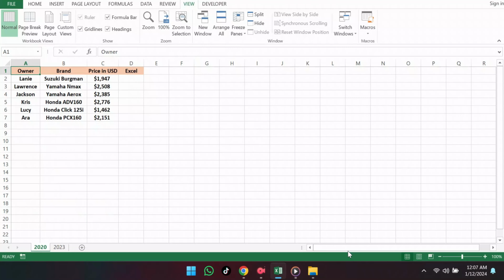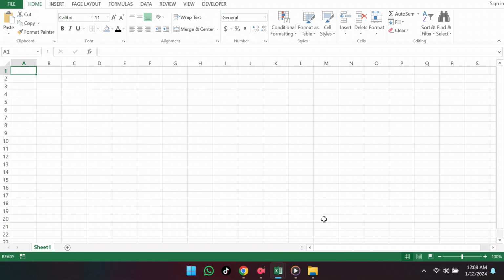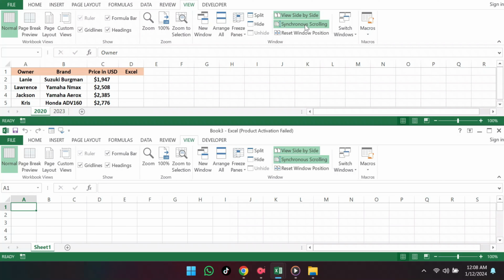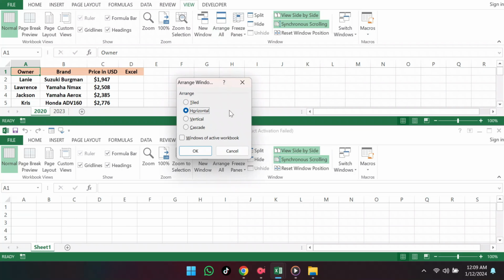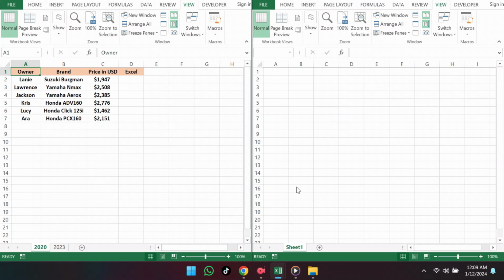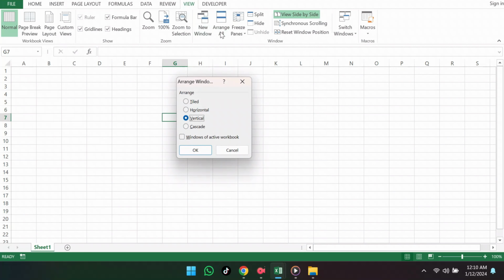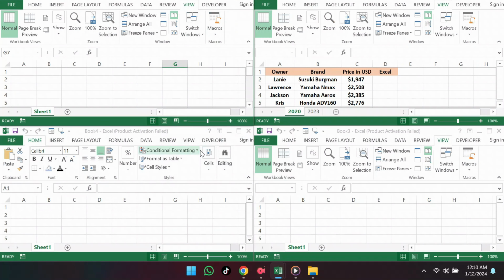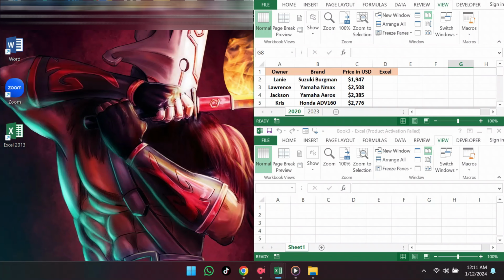How to View Files Side by Side in Excel | Microsoft Excel Tutorial (2027)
In this video I show you how you can adjust layout to view files side by side in Microsoft Excel. I show you everything that you need to learn about this software.

Chapters:
00:00:00 - Viewing Files Side by Side
00:00:08 - Comparing Files Side by Side
00:01:01 - Comparing Files Vertically
00:01:37 - The Option to Compare Scrolling
00:02:07 - Viewing Multiple Excel Files in the Same Window
00:02:44 - Viewing and Comparing Multiple Files
03:21:00 - Like and subscribe